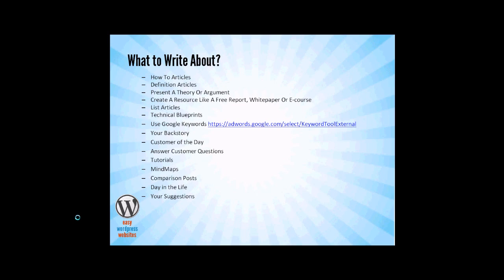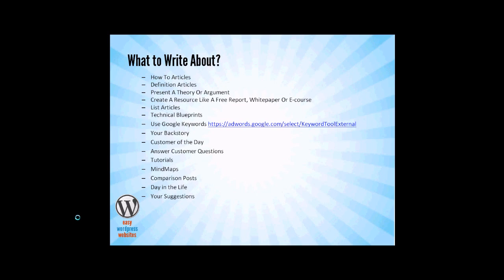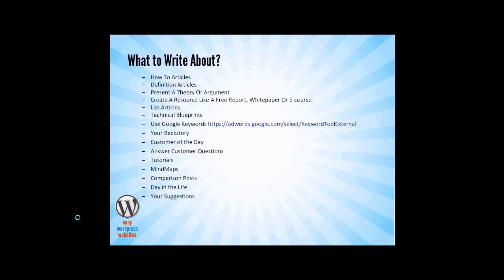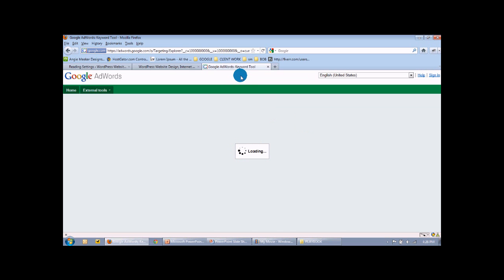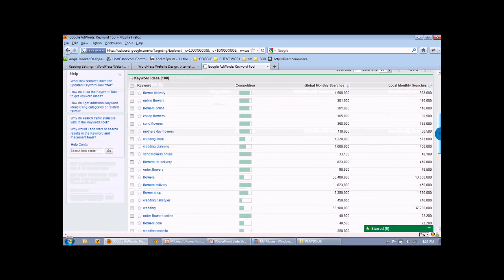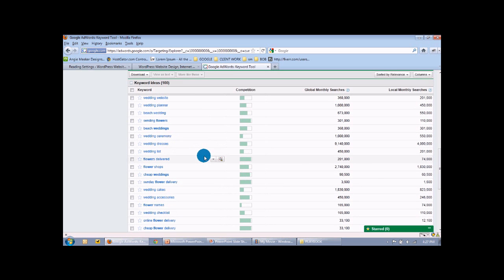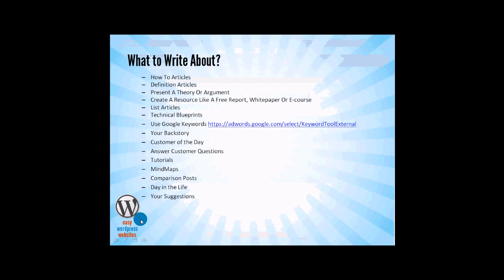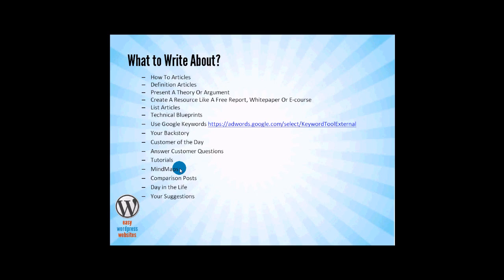EasyWordPressWebsites Video7 ContentKing